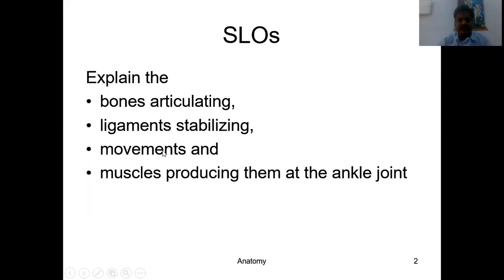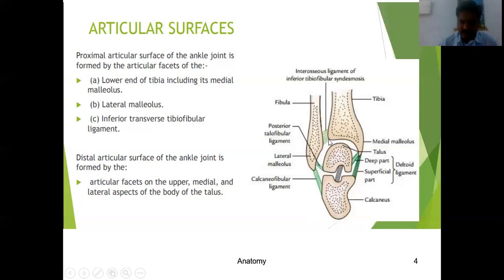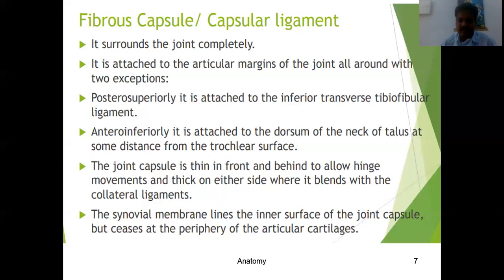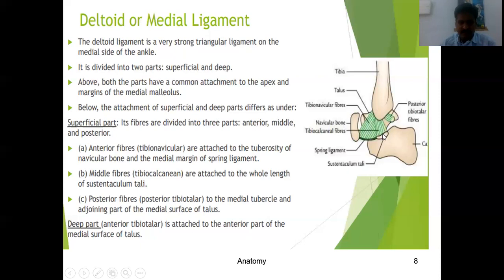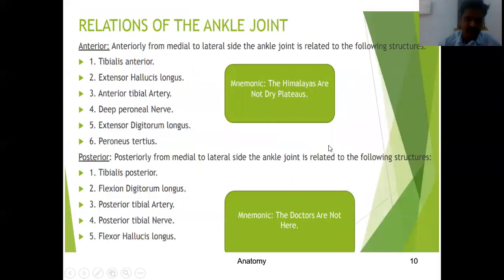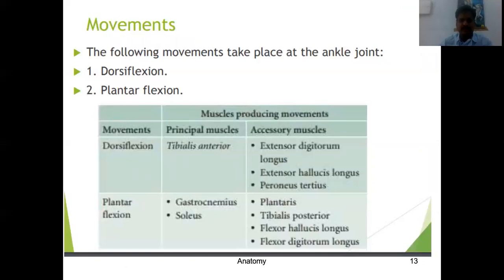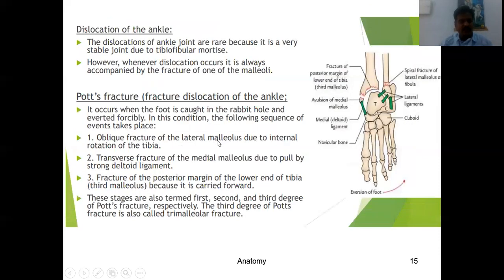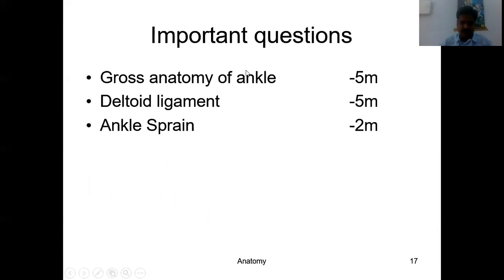Ankle joint by N R Rao